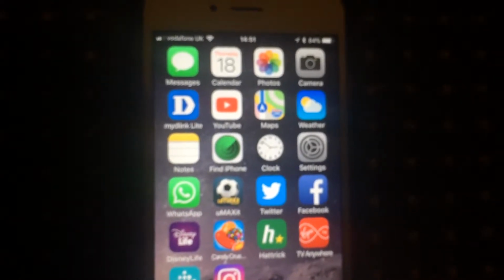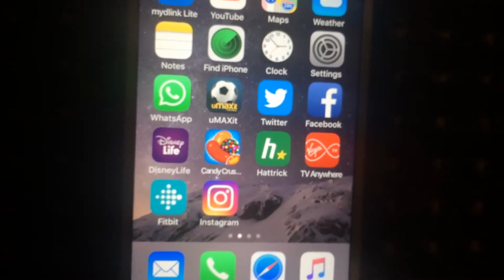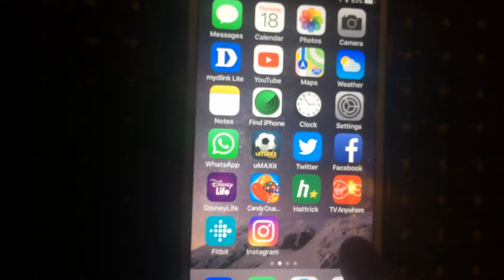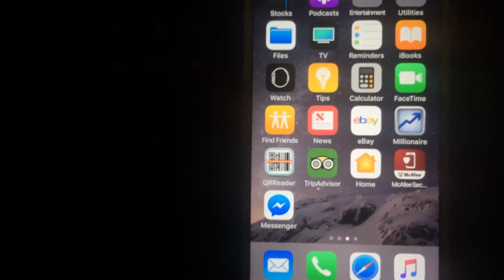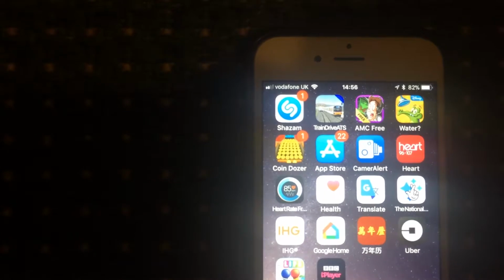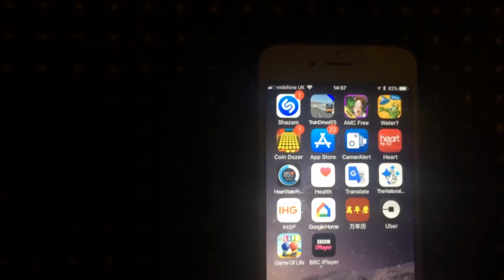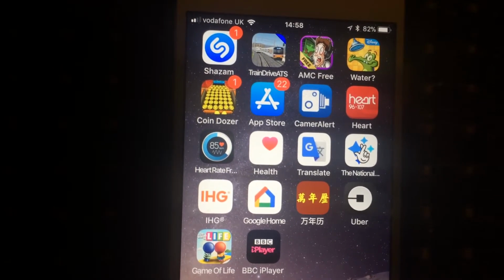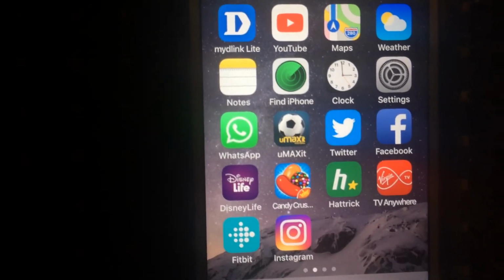What’s on my iPhone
VinceMince1